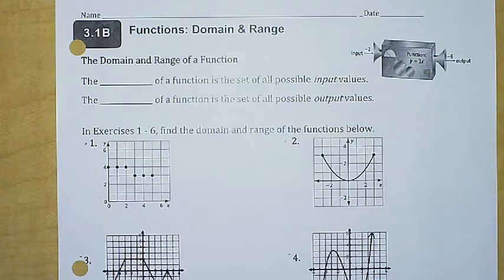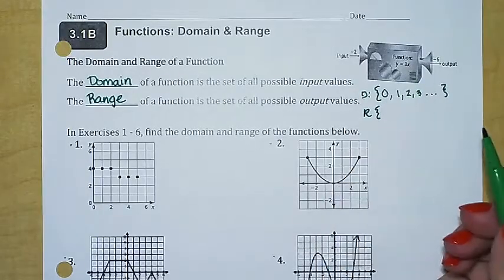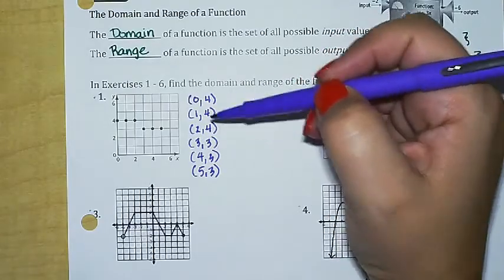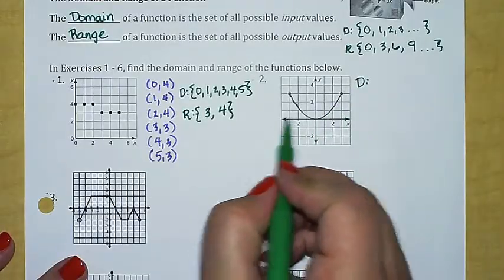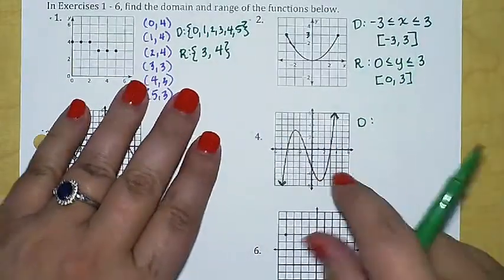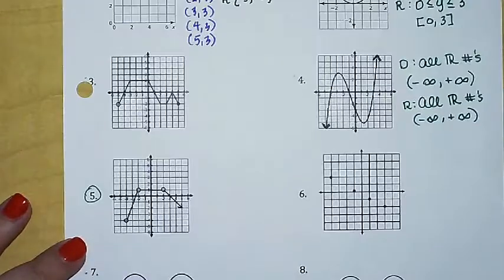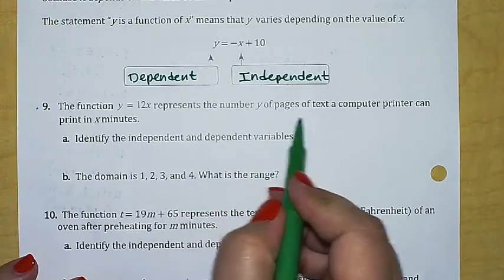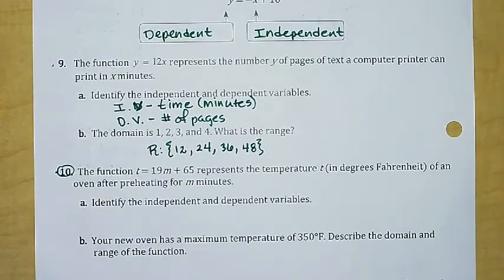3.1B Domain and Range